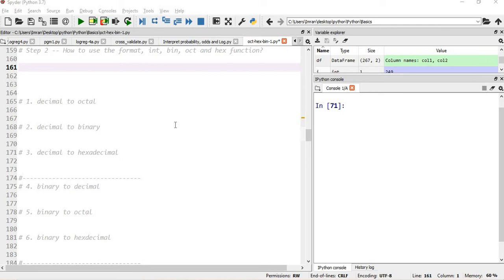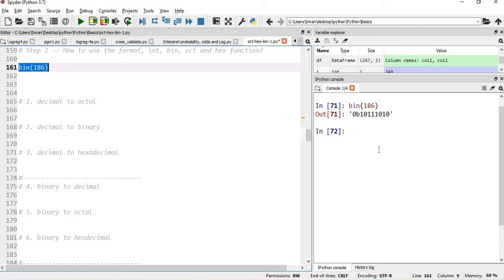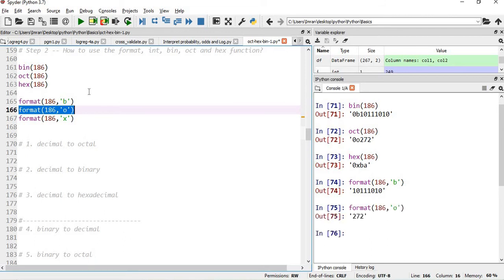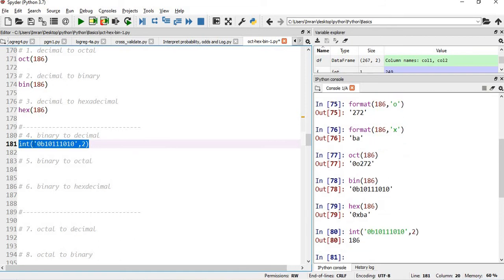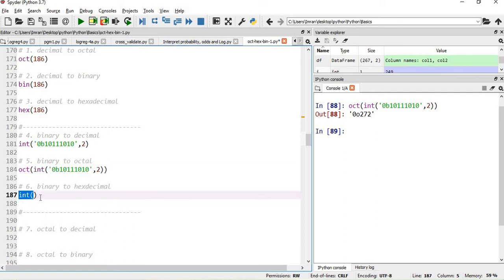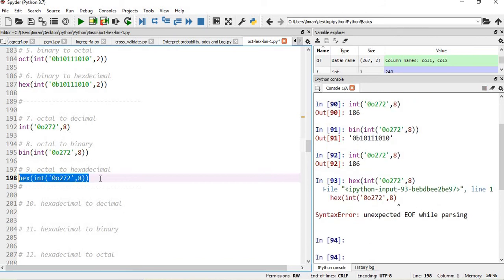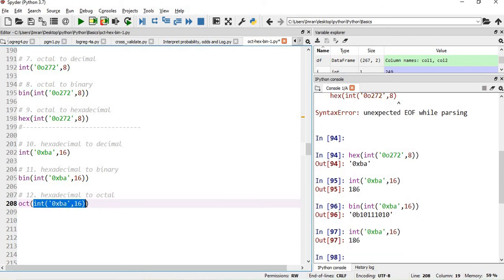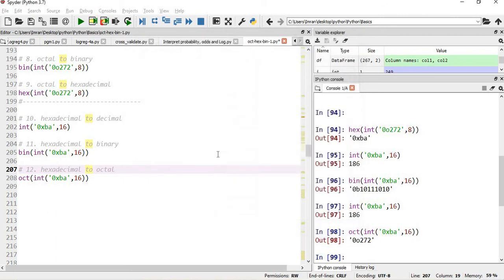Python 3 Basics # 2.2.2 | int | bin | oct | hex | format | Number system conversion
Step 2 -- How to use the format, int, bin, oct and hex function?

Table of Content:
0:00 Introduction
0:20 Approach - Using Python Inbuilt functions
0:40 Explanation of decimal, binary, Octal, Hexadecimal and format functions (Inbuild Python functions)
2:30 Decimal to Octal conversion
2:39 Decimal to Binary conversion
2:51 Decimal to Hexadecimal
3:03 Binary to Decimal
3:33 Binary to Octal
4:04 Binary to Hexadecimal
4:33 Octal to Decimal
4:54 Octal to Binary
5:13 Octal to Hexadecimal
5:40 Hexadecimal to Decimal
6:02 hexadecimal to binary
6:16 hexadecimal to octal

a. How to convert Strings in different bases we will use int() function
with appropriate base.
b. How to convert from decimal to binary, octal and Hexadecimal
c. How to convert from Binary to decimal, octal and hexadecimal
d. How to convert from Octal to binary, decimal and hexadecimal
e. How to convert from Hexadecimal to decimal, binary and octal

format(186,'b')
format(186,'o')
format(186,'x')

1. decimal to octal
oct(186)

2. decimal to binary
bin(186)

3. decimal to hexadecimal
hex(186)

4. binary to decimal
int('0b10111010',2)

5. binary to octal
oct(int('0b10111010',2))

6. binary to hexdecimal
hex(int('0b10111010',2))

7. octal to decimal
int('0o272',8)

8. octal to binary
bin(int('0o272',8))

9. octal to hexadecimal
hex(int('0o272',8))

10. hexadecimal to decimal
int('0xba',16)

11. hexadecimal to binary
bin(int('0xba',16))

12. hexadecimal to octal
oct(int('0xba',16))